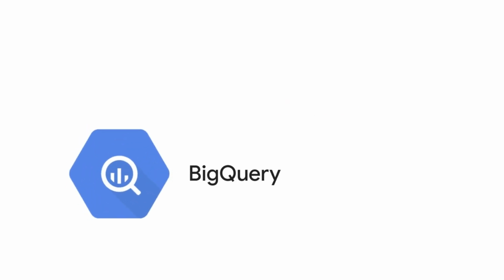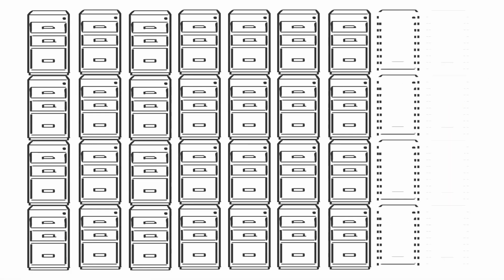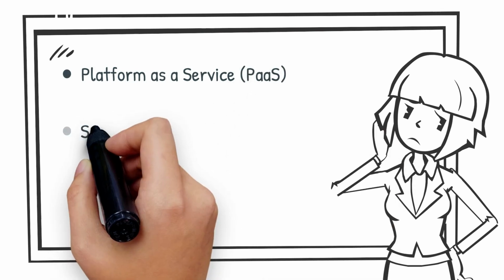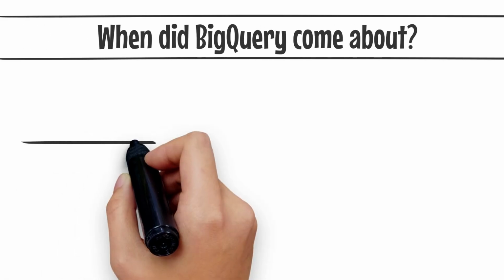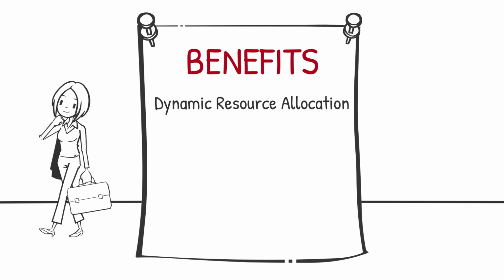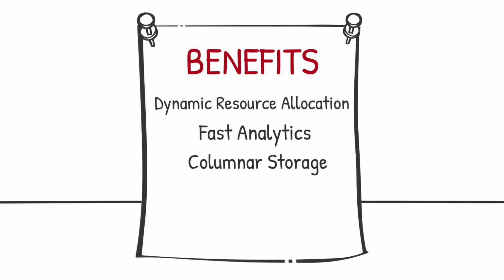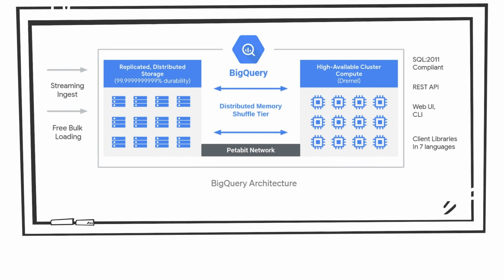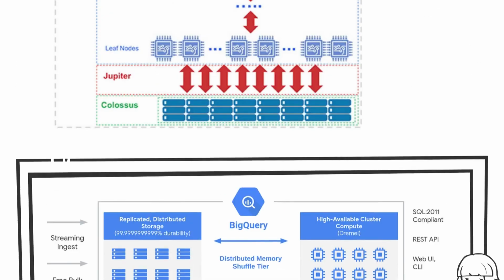Google BigQuery Explained in 3 Minutes: An Overview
0:00 Intro
0:12 What is BigQuery?
0:21 Petabytes of data
0:36 Characteristics
0:48 When did BigQuery come about?
1:00 Benefits
1:34 Architecture
2:14 Under the hood
2:49 Ingesting data

What is BigQuery?

BigQuery is Google's fully managed, serverless data warehouse that enables scalable analysis over petabytes of data.

How much is petabytes?

One Petabyte is the equivalent of 20 million tall filing cabinets, or 500 billion pages of standard printed text.

It’s A LOT of data!

Also, BigQuery is a Platform as a Service (PaaS) that supports querying using dialects of SQL. It also has built-in machine learning capabilities, which everyone is going after these days.

When did BigQuery come about?

BigQuery was announced in May 2010 and made generally available in November 2011.[1] So it’s been around for over a decade!

What are some benefits of using BigQuery?

There are many, but here are just a few:

With BigQuery, you no longer have to provision and forecast compute and storage resources beforehand. BigQuery allocates all the resources based on usage, dynamically.

Also, BigQuery provides super fast analytics on a petabyte scale through its unique capabilities and architecture, which we’ll talk about.

And, since BigQuery uses a columnar data store, you can enjoy the highest data compression with minimized data scanning in the usual data warehouse deployments.

What is the BigQuery Architecture like?

BigQuery’s serverless architecture decouples storage and compute and allows them to scale independently on demand. This structure offers both flexibility and cost controls for users because they don’t need to keep their expensive compute resources up and running all the time.

This is very different from traditional node-based cloud data warehouse solutions or on-premise MPP systems.

This approach also allows users of any size to bring their data into the data warehouse and start analyzing their data using Standard SQL, without worrying about database operations and system engineering.

Under the hood, BigQuery employs a vast set of multi-tenant services driven by low-level Google infrastructure technologies like Dremel, Colossus, Jupiter and Borg.

Compute is Dremel, a large multi-tenant cluster that executes SQL queries.
Storage is Colossus, Google’s global storage system.
Compute and storage talk to each other through the petabit Jupiter network.
BigQuery is orchestrated via Borg, Google’s precursor to Kubernetes.

Ingesting Data

Now, at some point, you’ll probably need to ingest data into or from BigQuery because every organization today relies on multiple data sources, databases, data warehouses, so it’s likely that BigQuery alone cannot contain all of your data needs and pipelines.

The good news is: BigQuery supports several ways to ingest data into its managed storage. The specific ingestion method depends on the origin of the data. If your data sources are in GCP, then some of them support direct exports to BigQuery.

However, if your data sources are outside of GCP. Or, you don’t want to manually handle exports, there are several third-party ETL solutions in the market that can help you ingest data to and from BigQuery fairly easily. That’s what I’ll be going over in the next video.